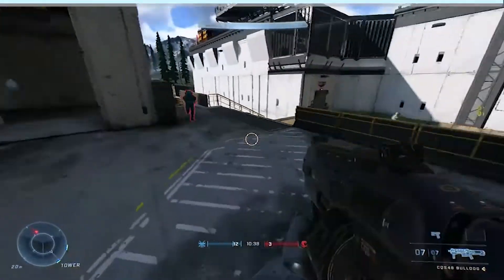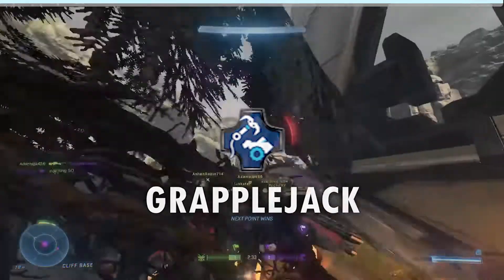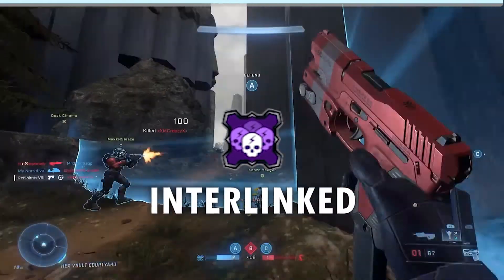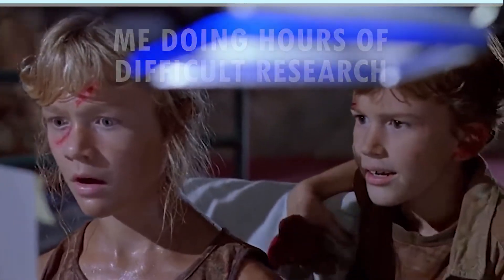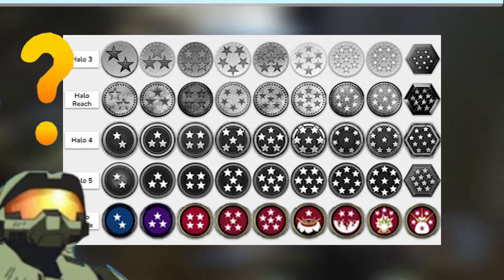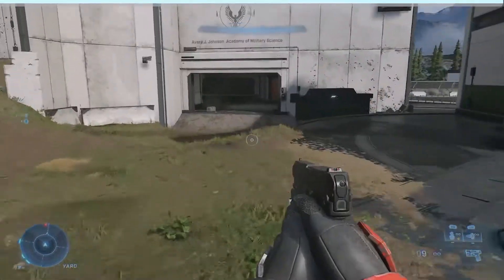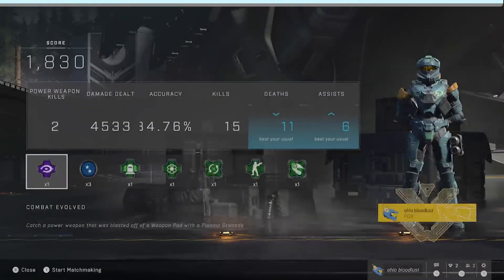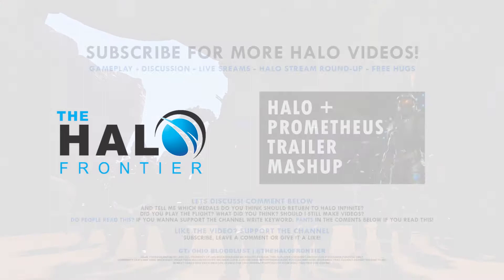New and Returning Medals in Halo INFINITE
Three weekends is all we got to see how the Halo Infinite multiplayer was shaping up. Lots of things to talk about but this video briefly goes over some new and returning medals in the multiplayer.

Some footage has low quality issues, for that I apologize. Also the VO work is a bit soft, ill fix it for next video! I reached out to many members of the public to get their permission to use their clips - so thank you to everyone who contributed.

Its been about 6 years since I've last uploaded. I hope this video REACHES you well.